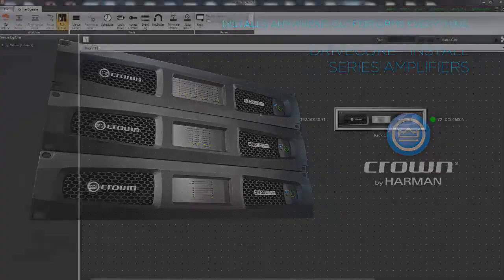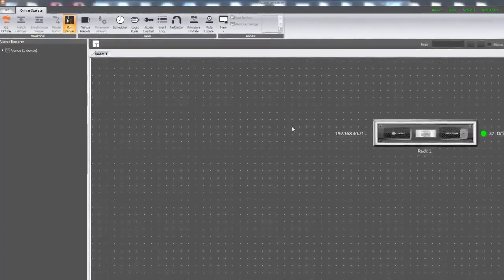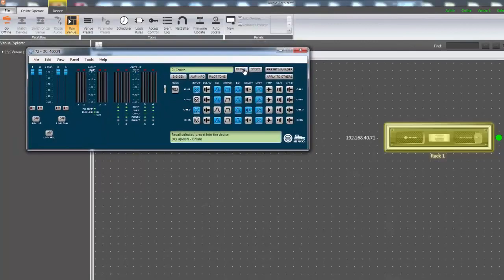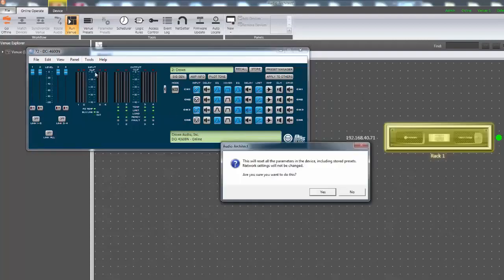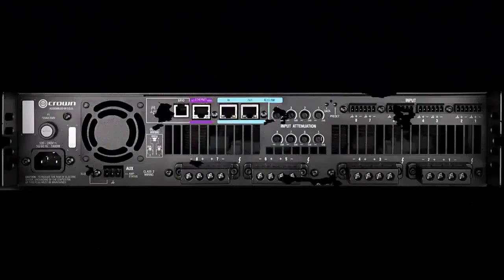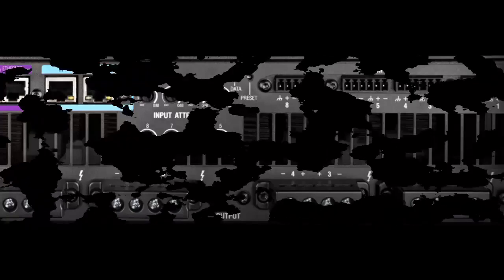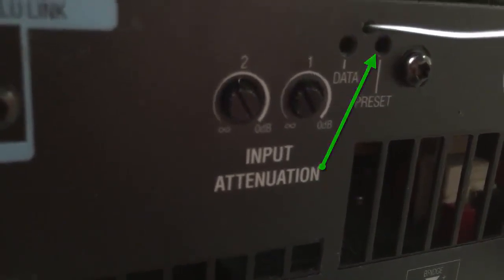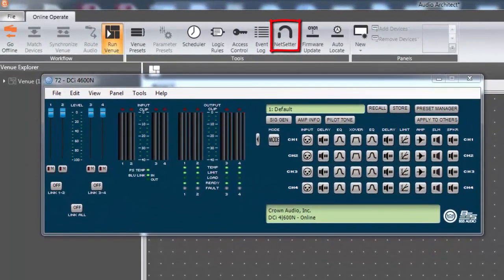Crown | Amplifier Factory Reset DriveCore Install Series